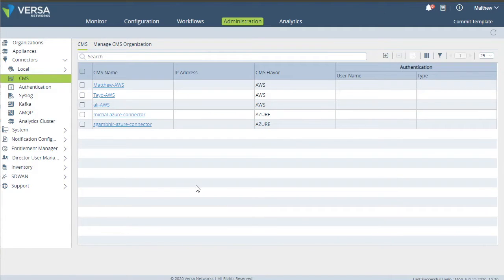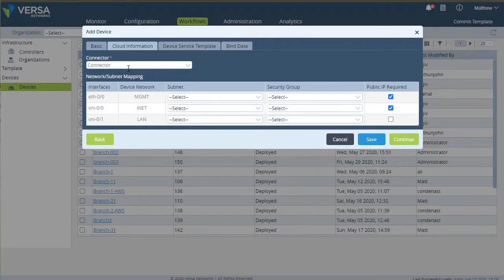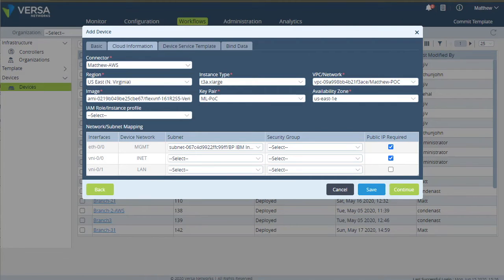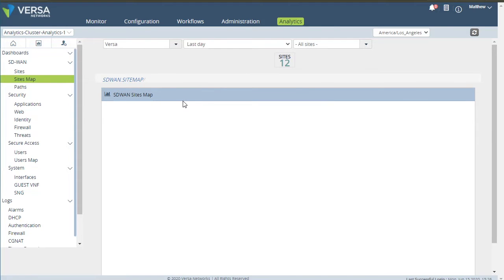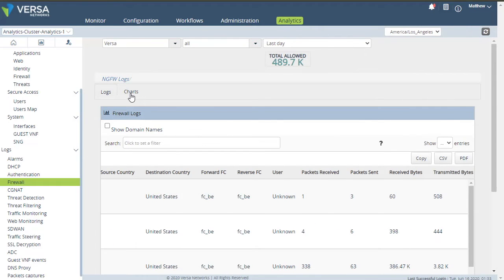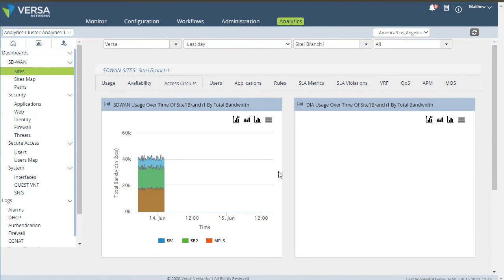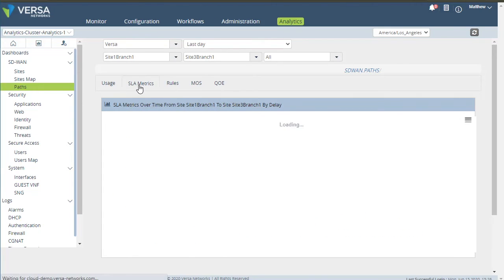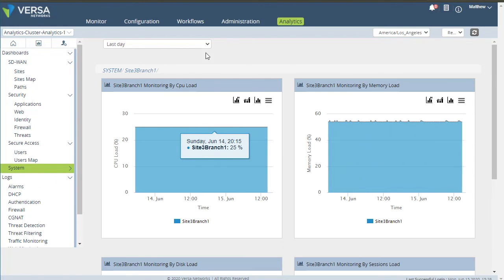Versa Director Demo (4 minutes)